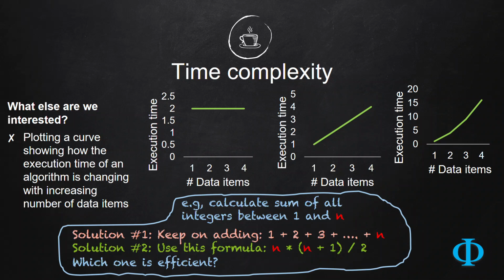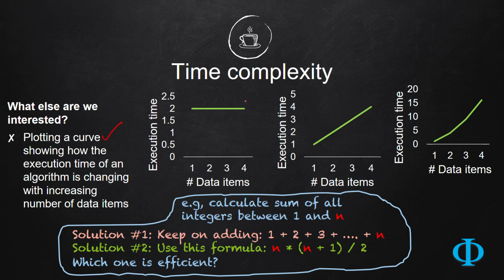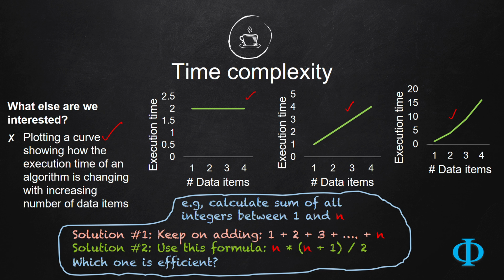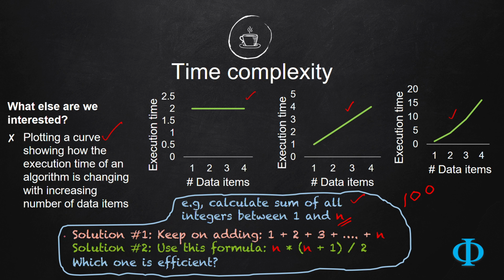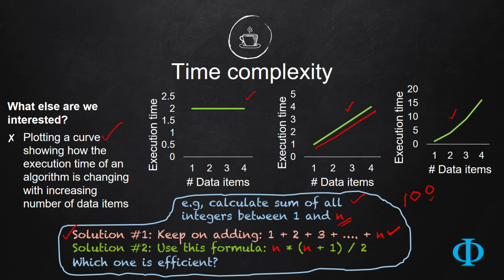3b What to Actually Measure for Efficiency